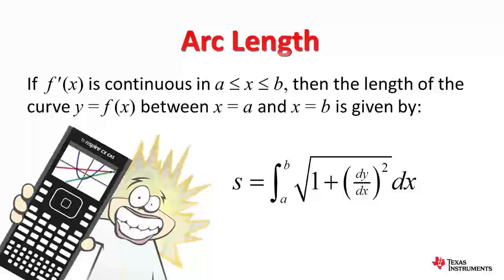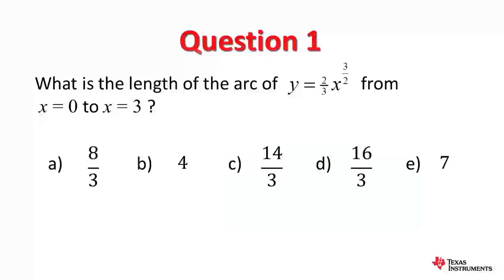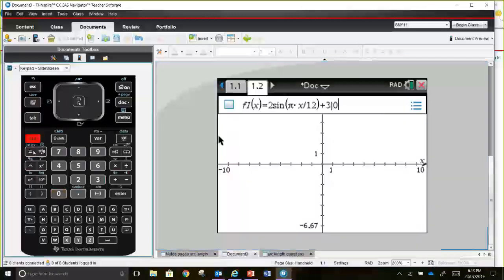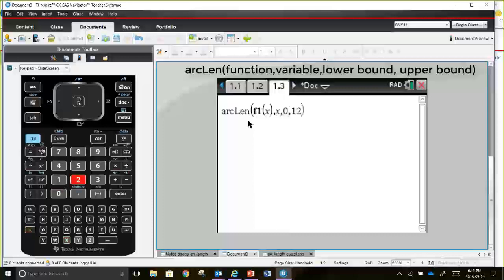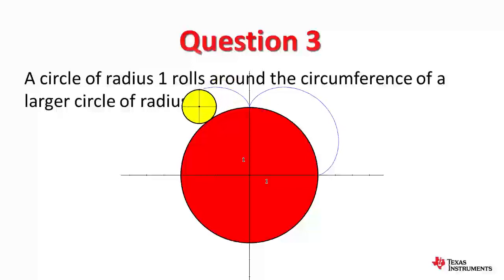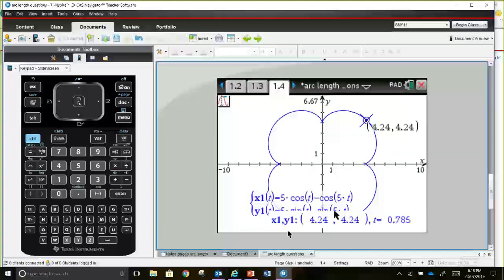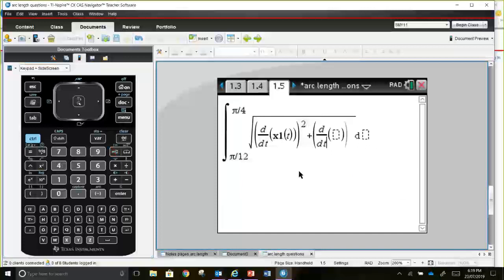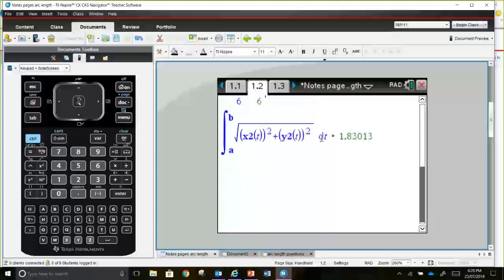Arc Length Calculations on TI-Nspire CX CAS for Specialist Mathematics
Question 1: 0:20 s
Question 2: 0:50 s
Question 3: 5:00 s
TI-Nspire File / Widget: 9:00 s
This video provides three example questions demonstrating how to calculate the arc length using the TI-Nspire CX CAS calculator. The questions are typical of the type seen on Specialist Mathematics examinations.
A TI-Nspire file is demonstrated at the end of this video illustrating how to set up the Notes Application for more expedient computations.
The Texas Instruments Australia website (Student) section also contains practice questions for this video.